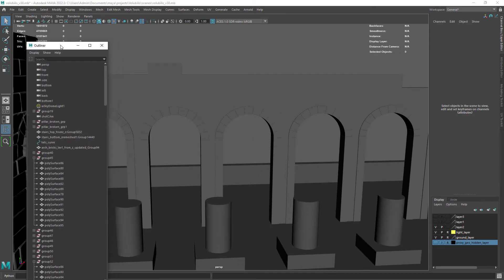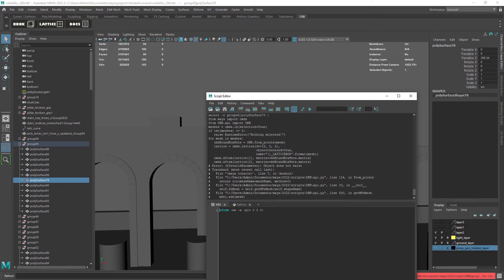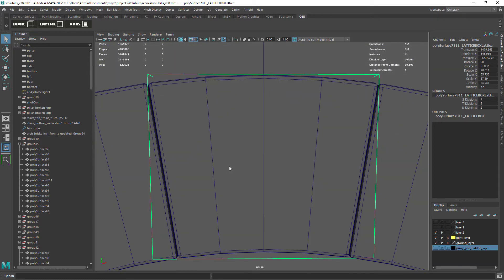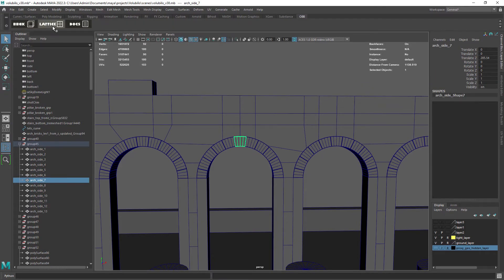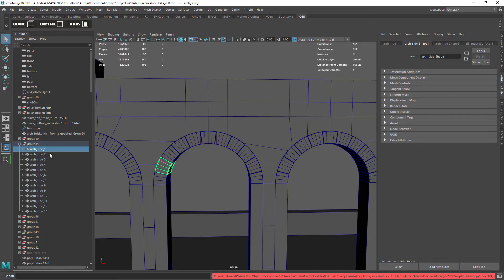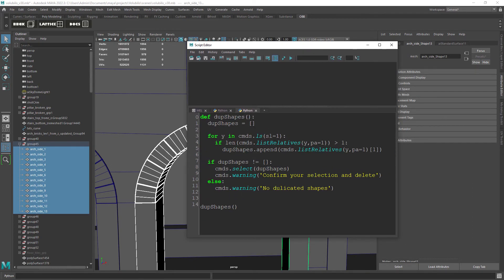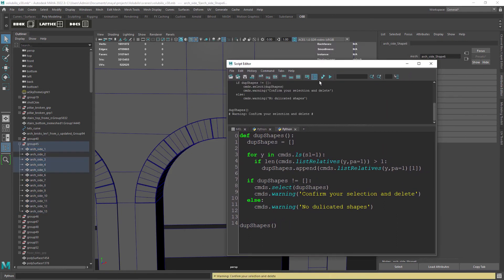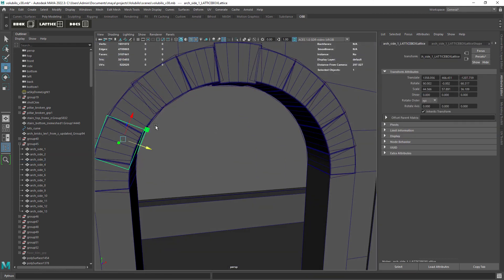How to solve Maya's duplicated shape nodes error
In this video I'm going to show you how to solve an issue I encounter while working in a Maya scene. Long story short, after duplicating geometry around I ended up with duplicated naming and most important, duplicated shape nodes, which was giving an error while using a plugin to deform geometry.

So I will be using the OBB plugin, that we had look before in this channel, which helps you create lattices oriented to the bounding box of the object when you have baked transforms. Something the Maya lattice doesn't allow you to do.